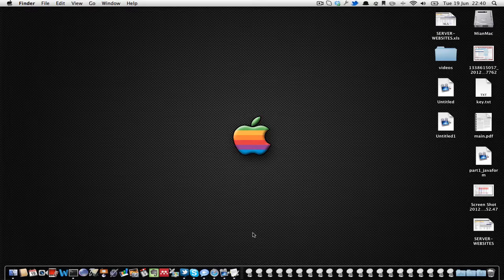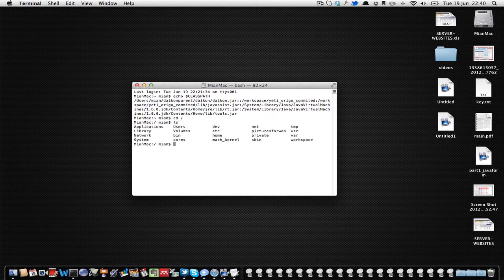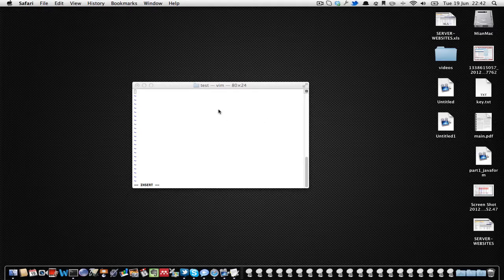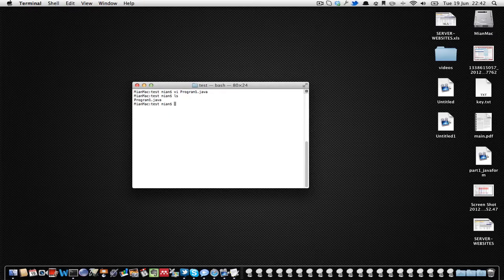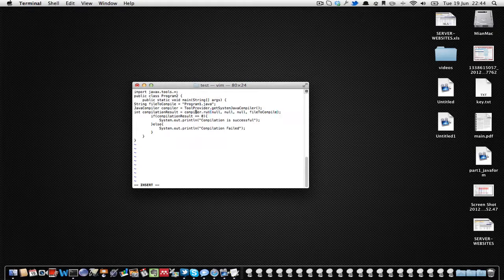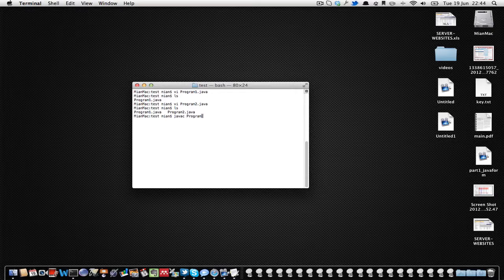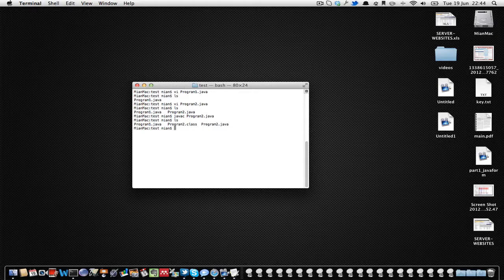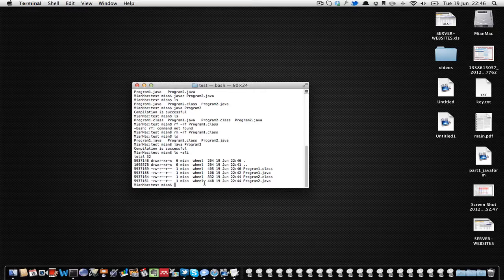Compile a java program from another java program at run time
In this video I am showing how you can compile a java program from another program at run time or in a dynamic way. Quite interesting... :)